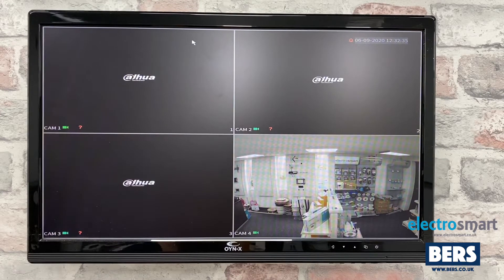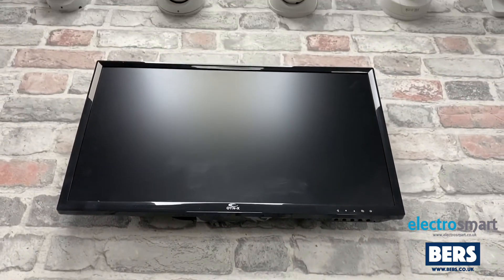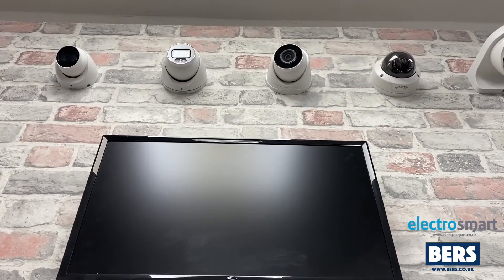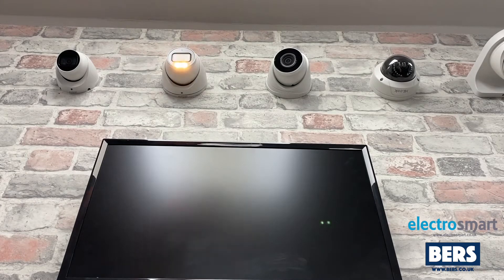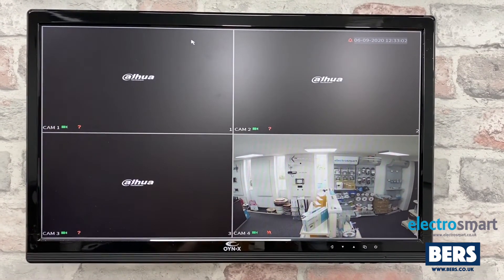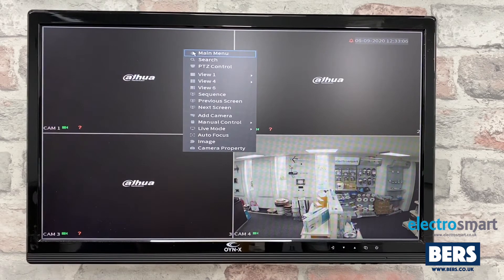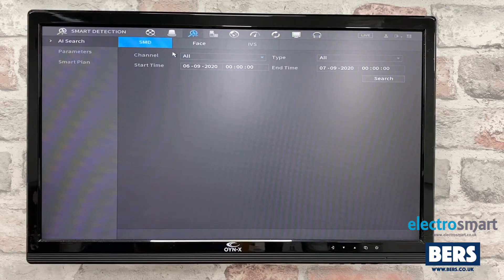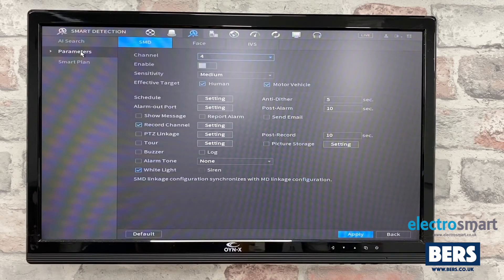How to Enable or Disable the LED Flashing Light on a Dahua Camera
Sometimes the cameras are factory default set to flash upon motion, this video shows you how to disable the flashing light.
Equipment used:
Dahua Full Colour CCTV Camera Model DH-HAC-HDW1509T-A-LED
Dahua 4K DVR Model DH-XVR5104HS-4KL-X
Oyn-X 18.5” 720P LED HDMI Monitor Model LED-HDMI1906D